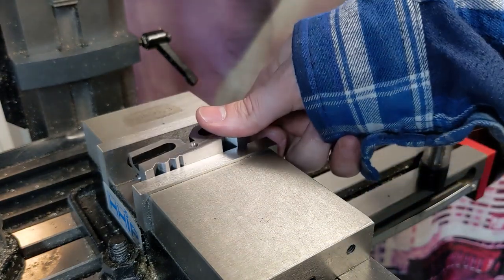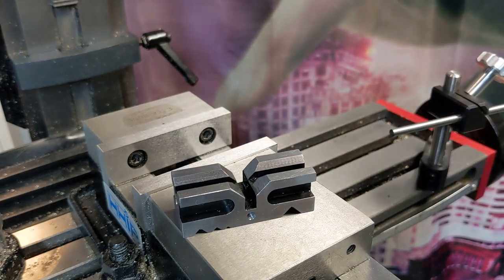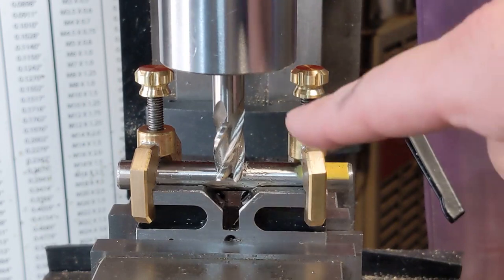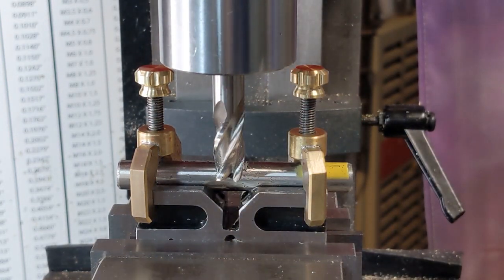Making Brass V-Block Clamps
In this video we make a set of brass vee-block clamps for a vee-block I had made for my mill vise a while ago.

This video includes a new outro, which was made by my son. His channel is linked bellow. Thanks for the great outro, buddy!